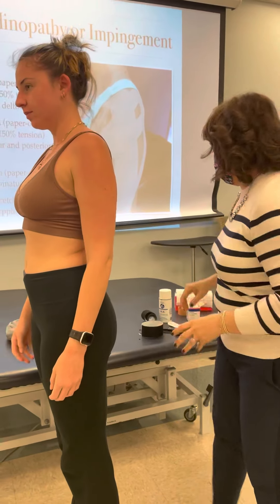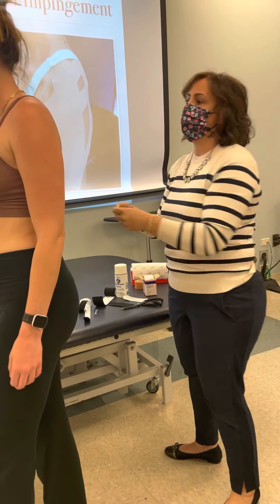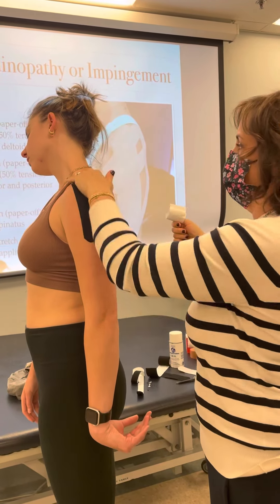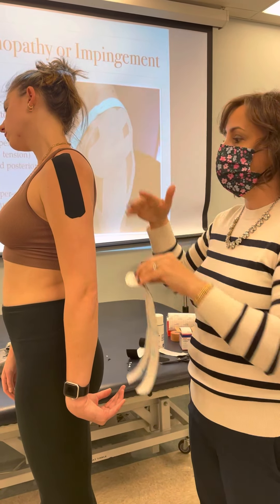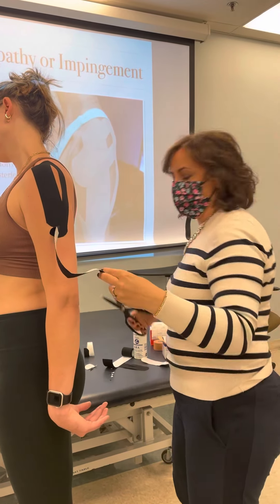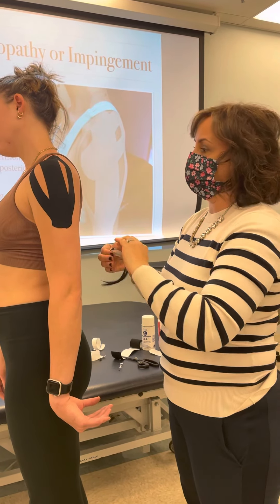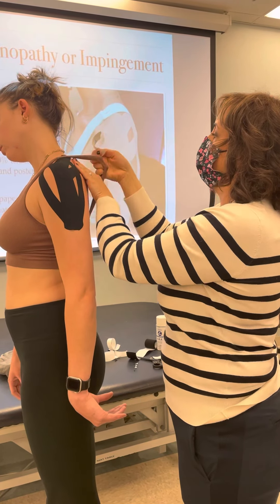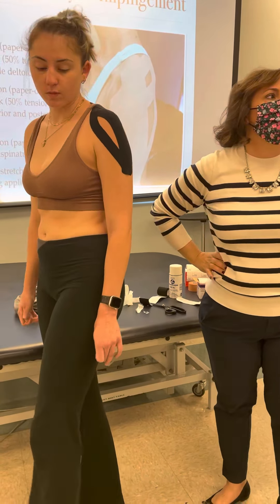RTC Tendinopathy or Impingement Kinesiotape 2022